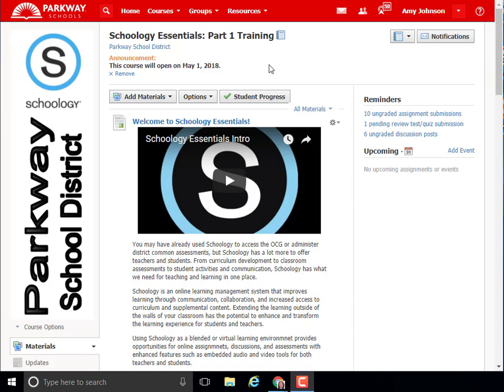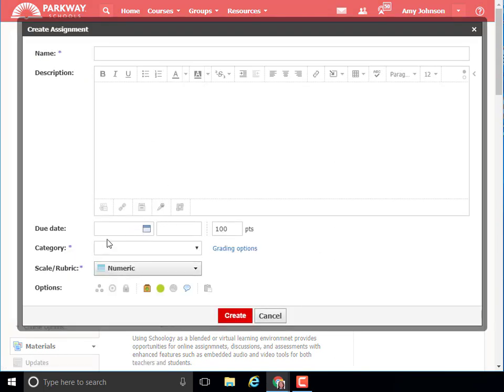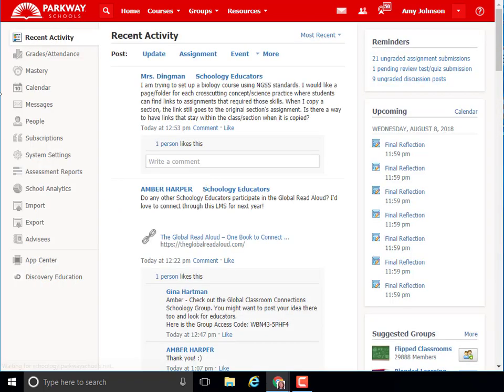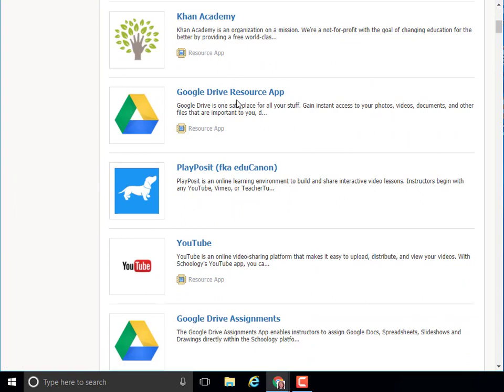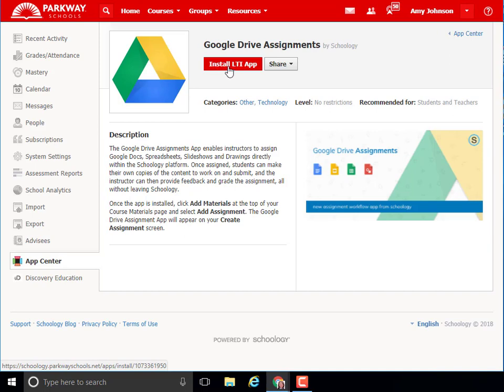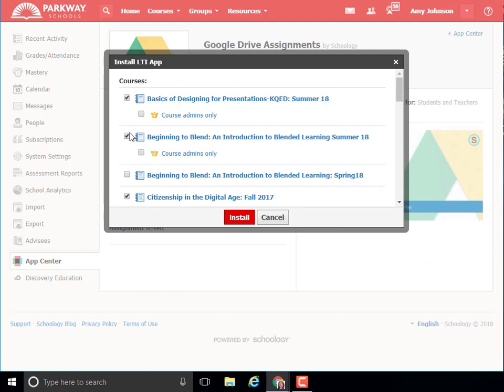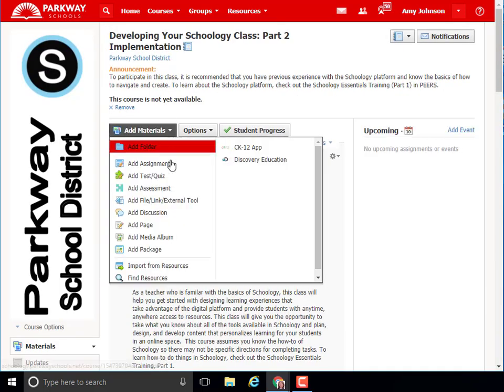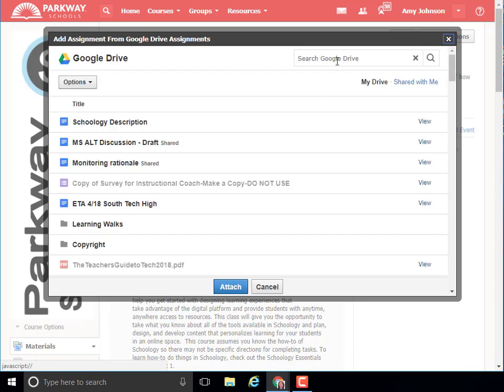Installing the Google Drive Assignment App